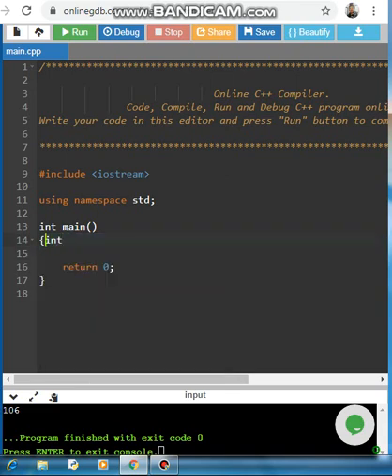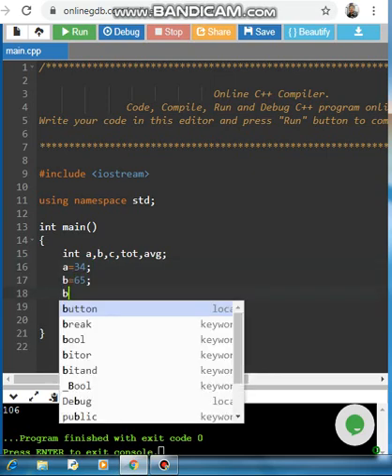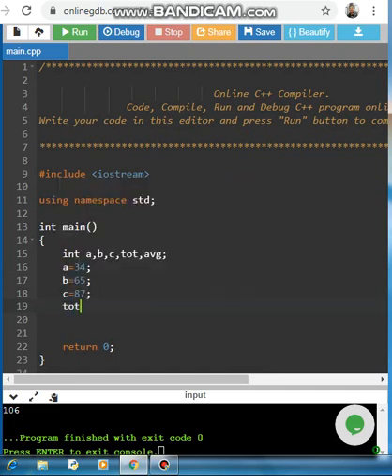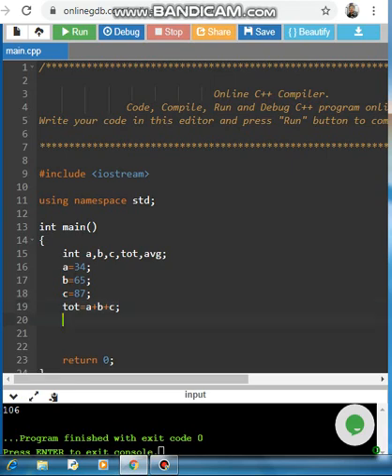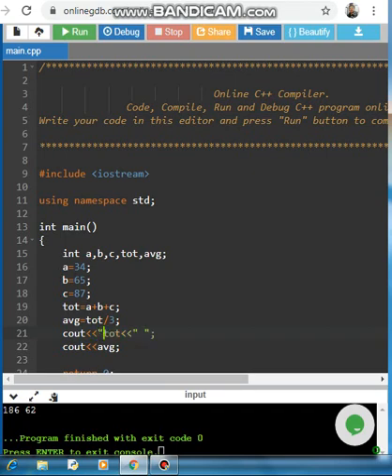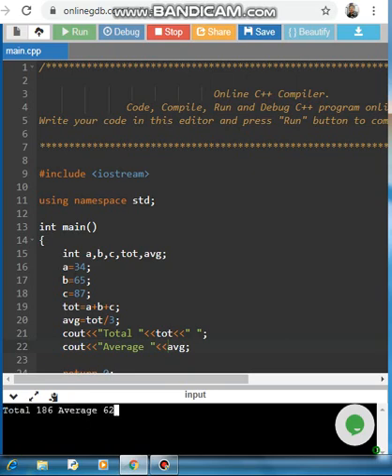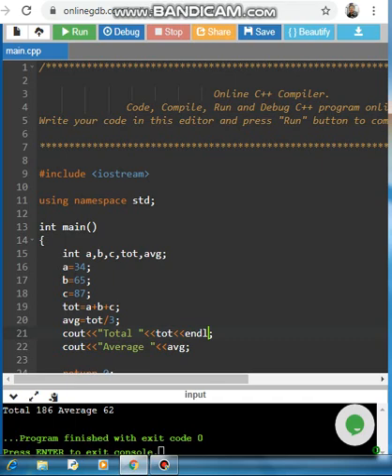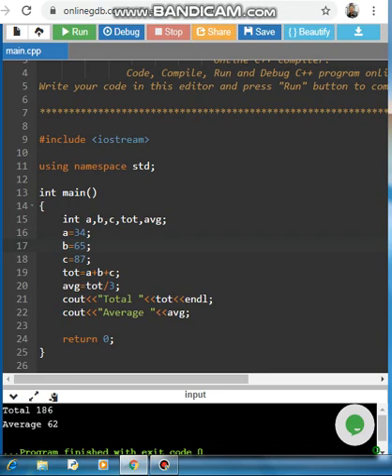Simple Explanation of C++ Programming